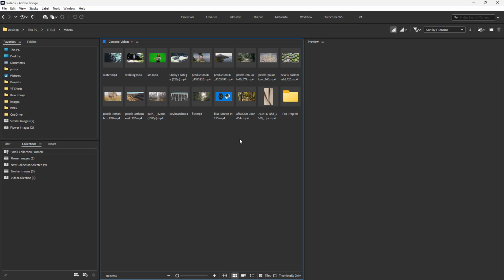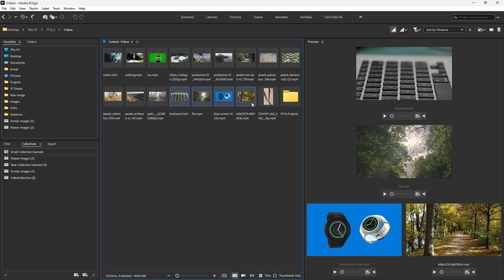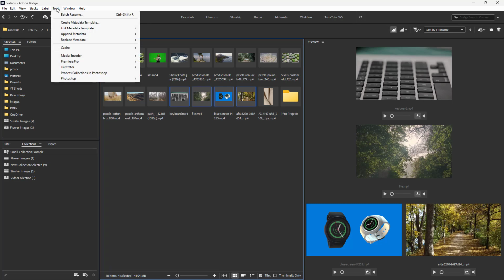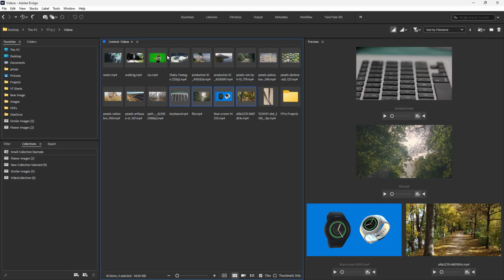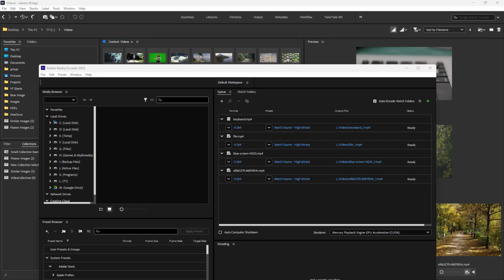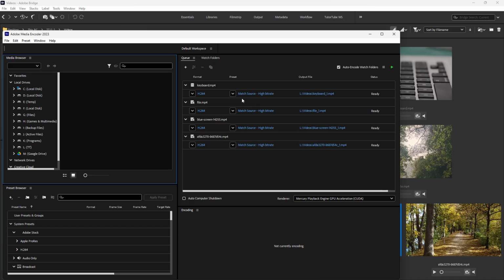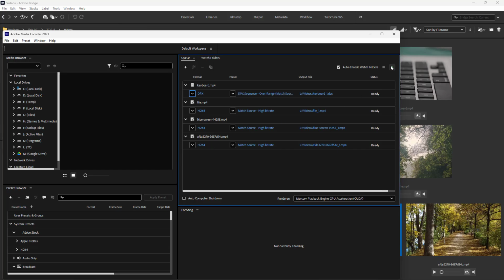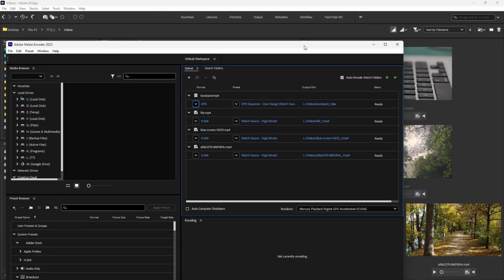Adobe Bridge - Lesson 39 - Sending Files to Adobe Media Encoder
In this tutorial, we will be discussing about Sending Files to Adobe Media Encoder in Adobe Bridge